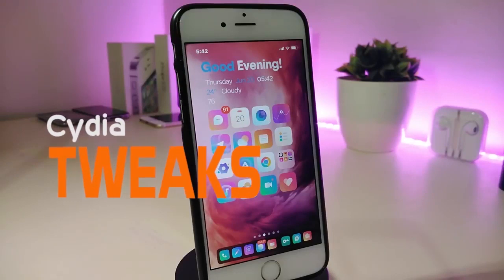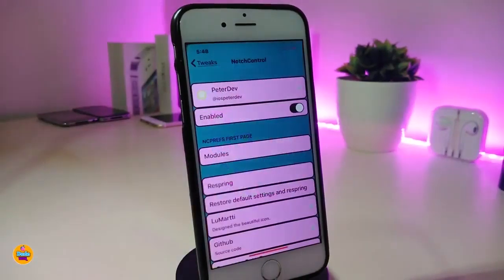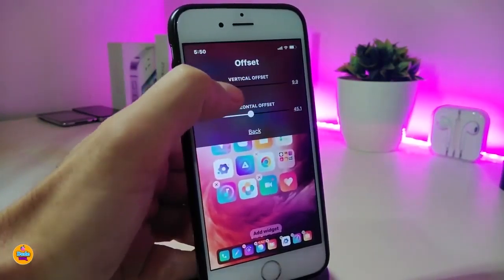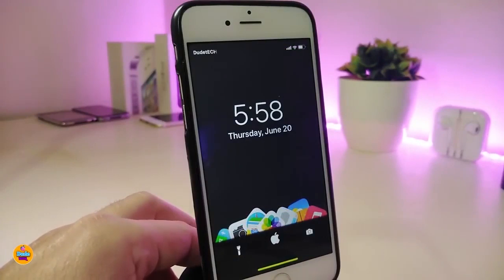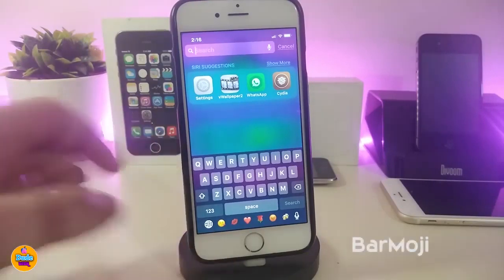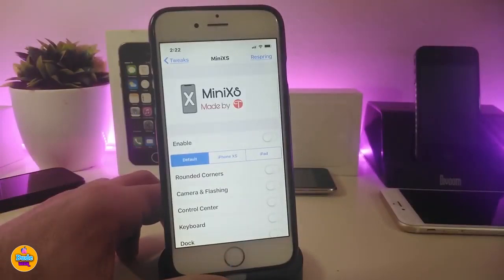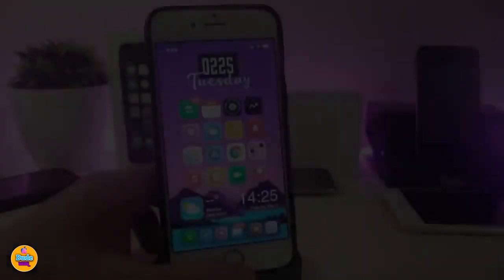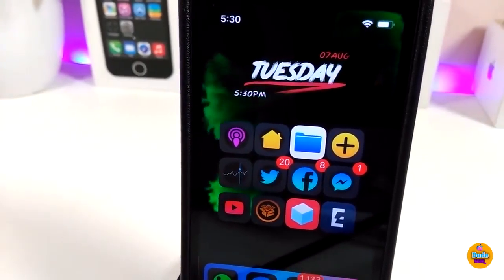TOP NEW Jailbreak Tweaks for iOS 12- 12.4! (Cydia & Sileo)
Tweaks List:
Spoke
NotchControl   repo.nepeta.me/
Macwin
Time Up           BigBoss
KeyBoardX
Barmoji
Nocturnal
SwipeShot
MiniXS
Notifica
Weather12
Gesto
Run_007.Animated

THEME : Gladinet